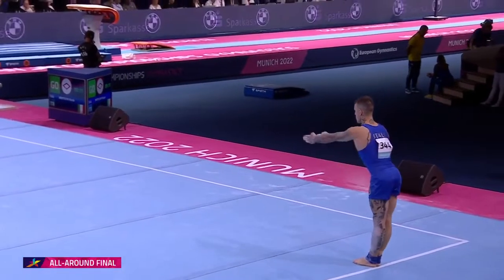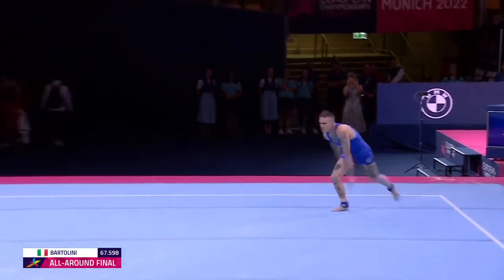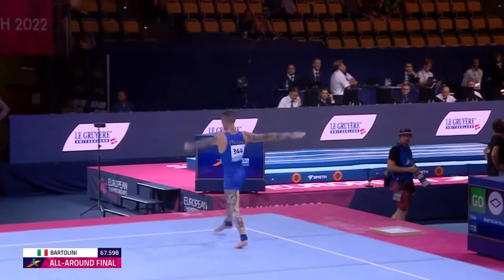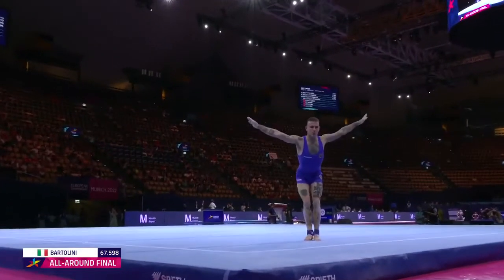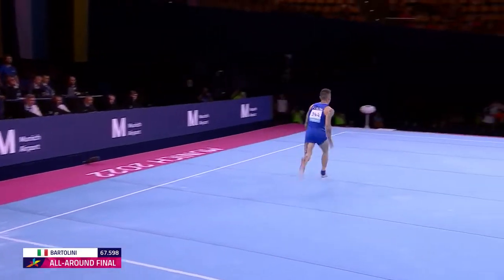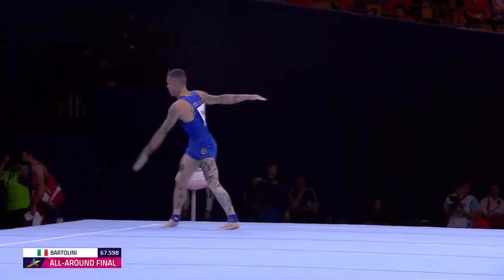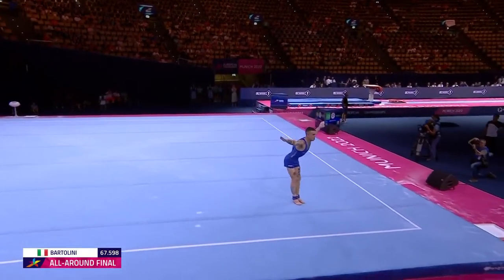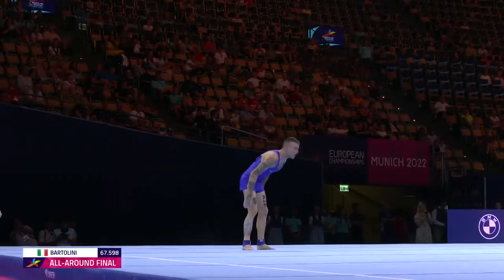World Champion Nicola Bartolini does what he does best! 14.500 for the lead on floor l Munich 2022